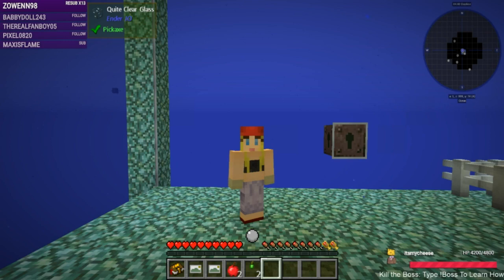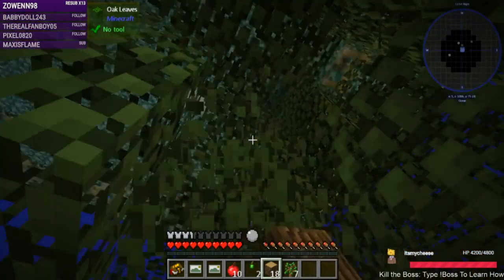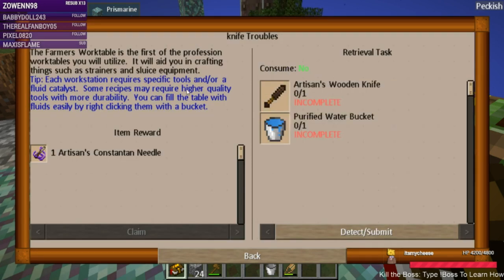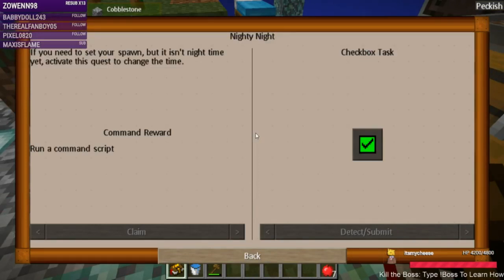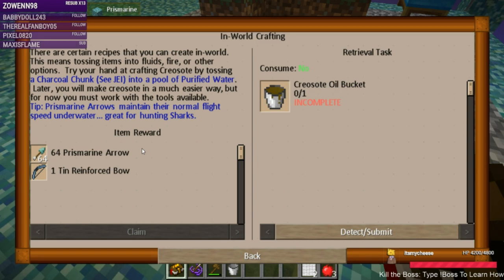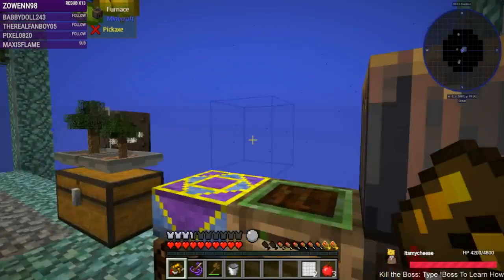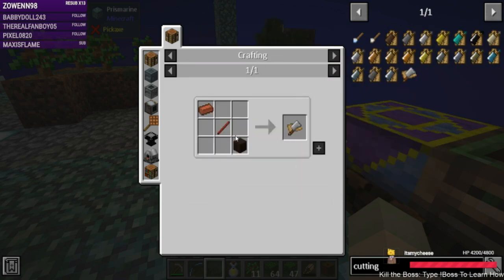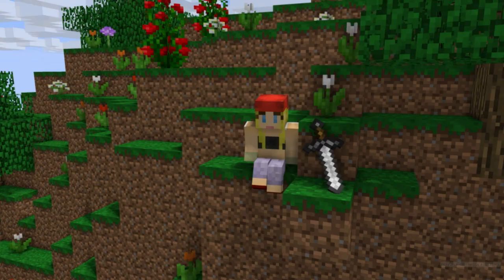1 | Rustic Waters - A Seablock Adventure | 1.12.2 Modded Minecraft | Breakfastcraft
PACK OVERVIEW

A steampunk-styled Skyblock hybrid that places you in frigid ocean waters that stretch from bedrock to build height. Expand your undrewater hub to become master of your watery domain.  This pack is filled with atmosphere and gives you a "Subnautica-esque" feeling of adventure.  Traverse the ocean in your personal submarine to explore monuments, shipwrecks, and even underwater villages where you can participate in a deep economy to further your advancements.

LIVESTREAM SCHEDULE

Mon: 10 - 11 AM
Tue: OFF
Wed: 6:30 - 9 PM
Thu: 2 - 4 PM (random)
Fri: 10-11 AM
Sat: 10 AM - 1 PM
Sun: 10 AM - 1 PM